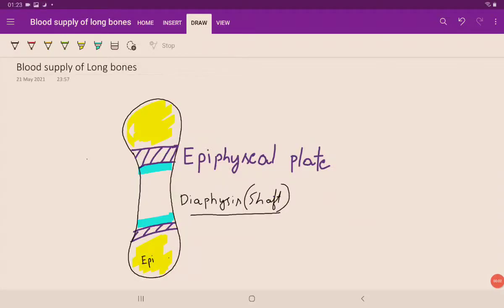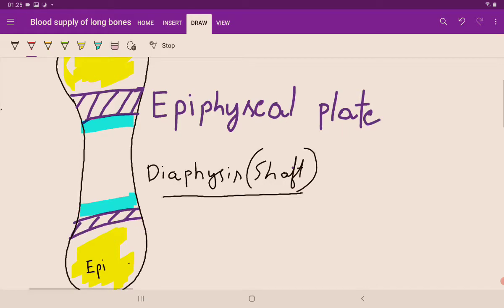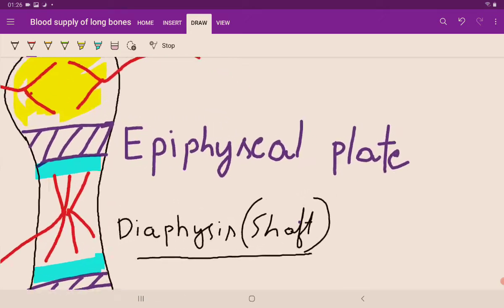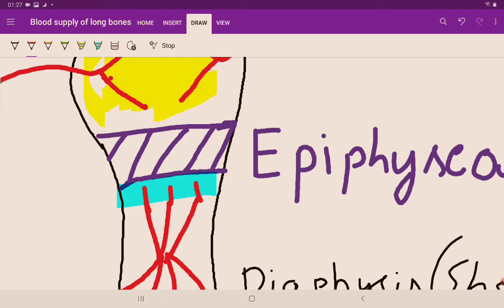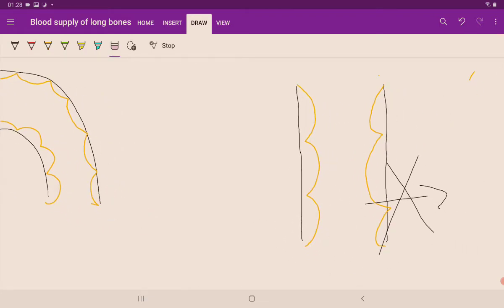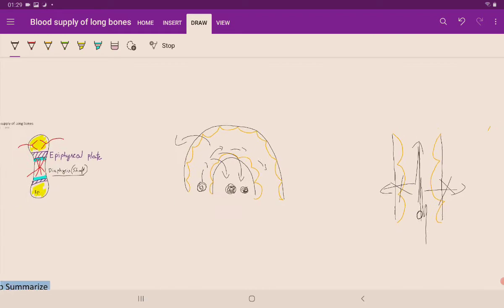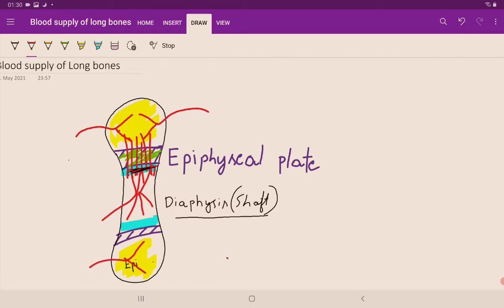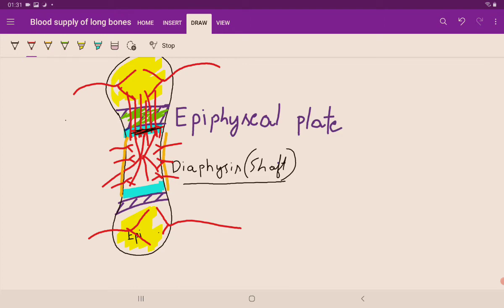4. Blood supply of Long bones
Hi Guys

We're gonna be discussing a Very interesting  topic today and I'm sure we'll enjoy it

Learning anatomy is fun guys and We'll have even more fun when we're learning  together !!

Best wishes 👍